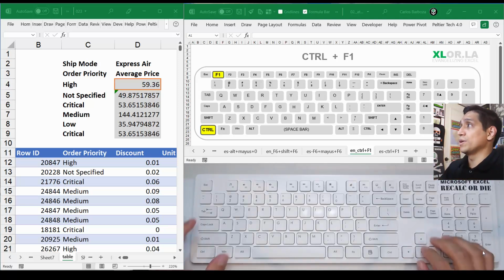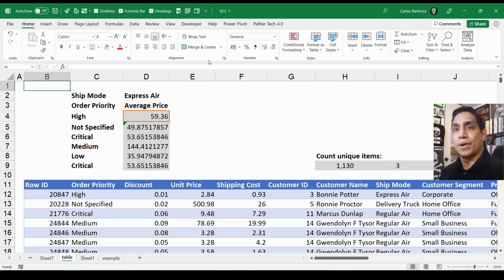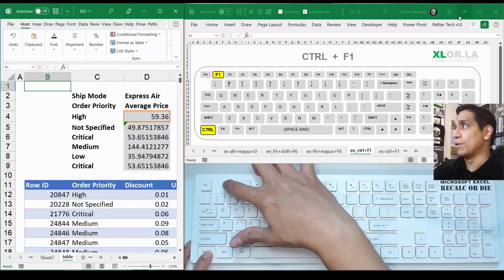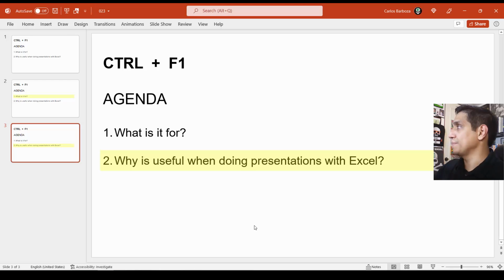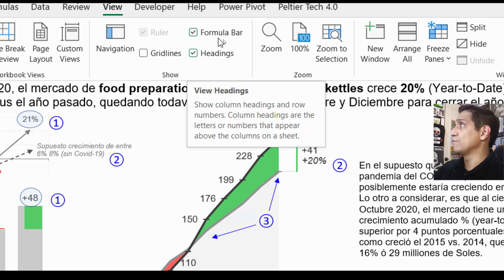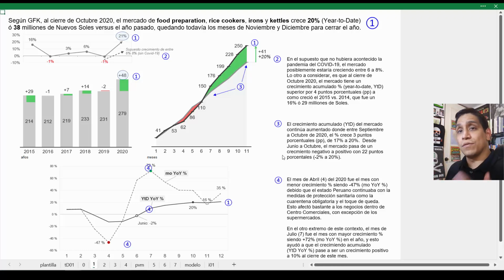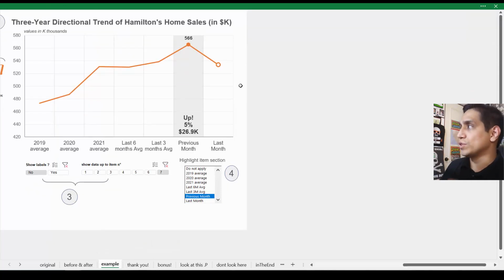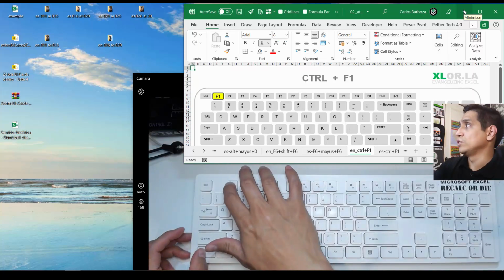023 Excel Keyboard Shortcuts: CTRL + F1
I recovered the hard drive where the production of this video was made. 🙏😅

CTRL  +  F1

Why is useful when doing presentations with Excel?